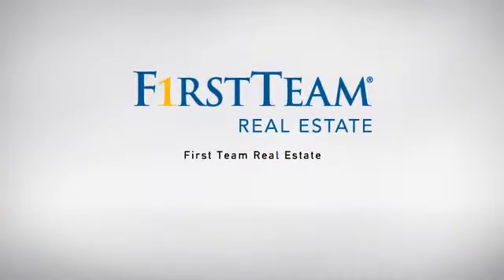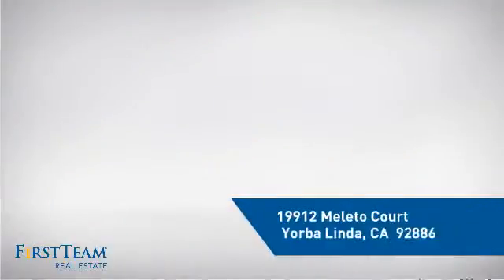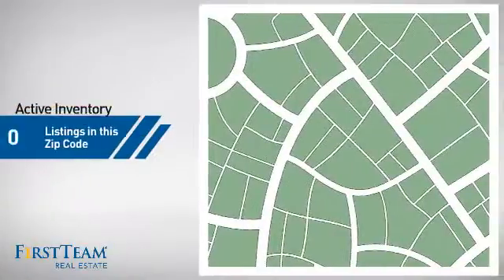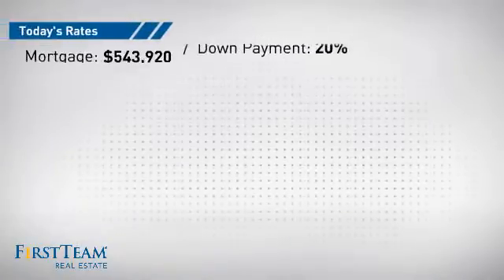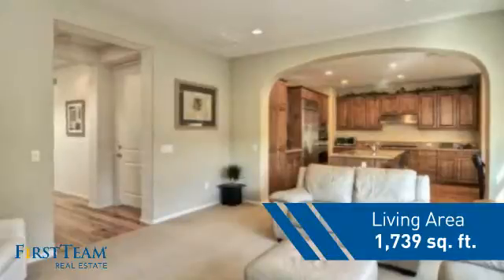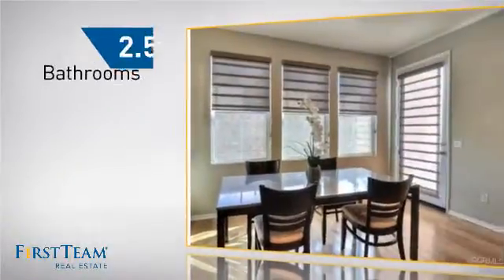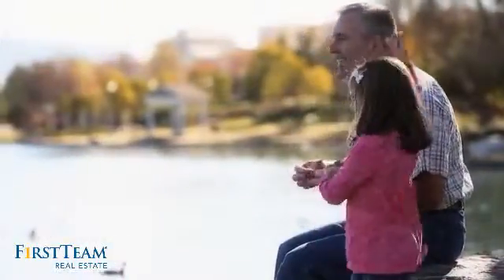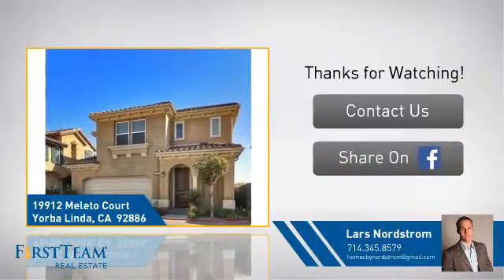19912 Meleto Court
Welcome to Tierra, a collection of single-family detached courtyard residences. Within the courtyard are five homes. There are three bedrooms, two full bathrooms upstairs, and a half bath down. The high entry ceiling give an inviting sentiment with its expanse. The ceilings are high throughout the entire home. The kitchen was upgraded through the builder, and then later with high end appliances. The hardwood floors go well in making the space feel larger and warmer. Roman shades, plantation shutters, or horizontal blinds dress the windows. Benjamin Moore Zero VOC paint was used, emitting no toxins. There is a tankless water heater for endless hot water. The water is also filtered. In the master bath and hall bath, marble counter slab counter tops and marble tile in the shower and surrounding the tub. The house has recessed lighting throughout, and is pre-wired for Cat-5. With a stamped concrete backyard and cobbled courtyard add additional character that adds to the appeal of this home. The community area contains a pool, splash pool, spa, showers, and ample shaded seating.  The schools, the neighborhood, and the amenities make this an appealing opportunity to live in Villagio of Yorba Linda.